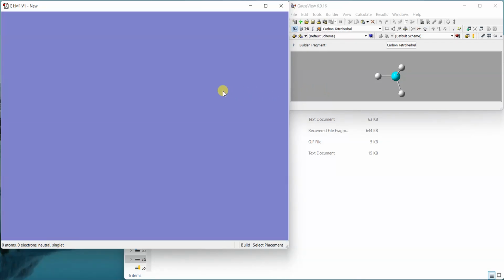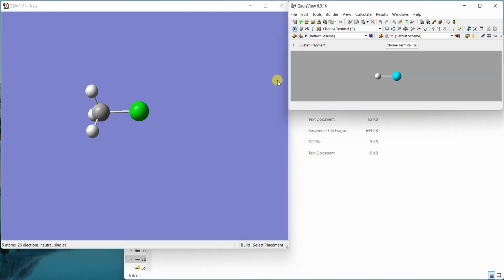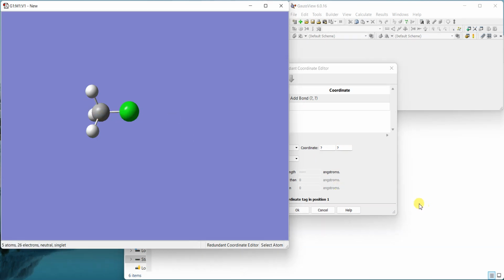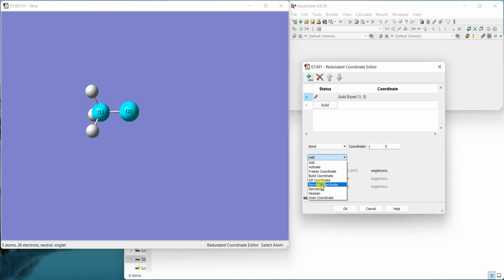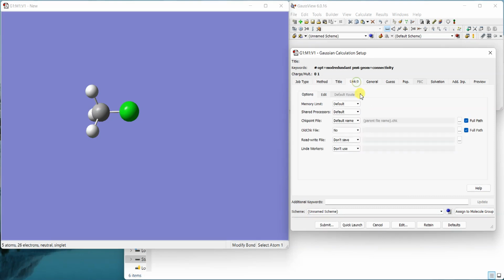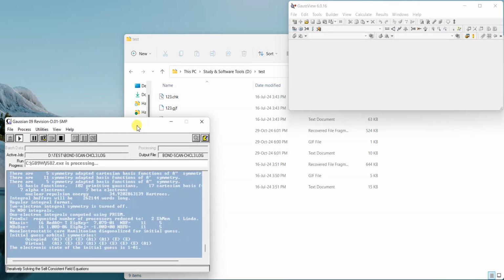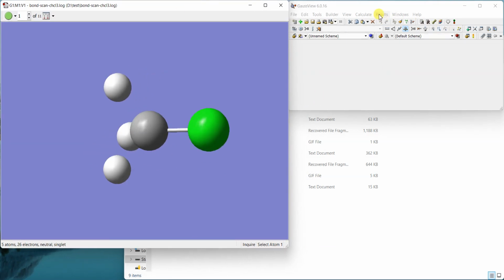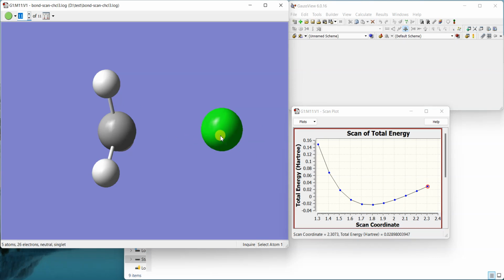Tutorial 29 | Bond Scan In Gaussian | Dr M A Hashmi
In this video, I describe how to do a bond scan in Gaussian. You can scan the bond distance and calculate energy at each point.